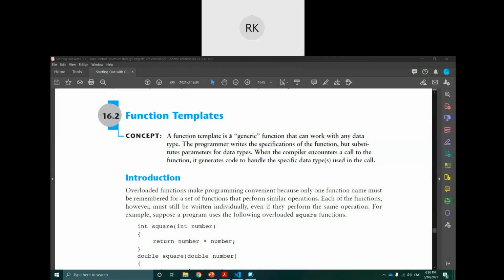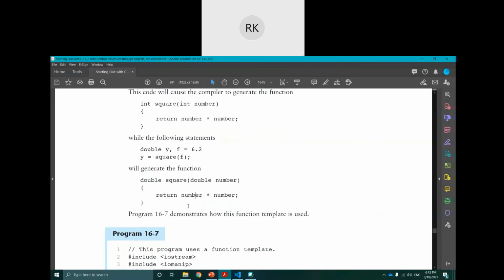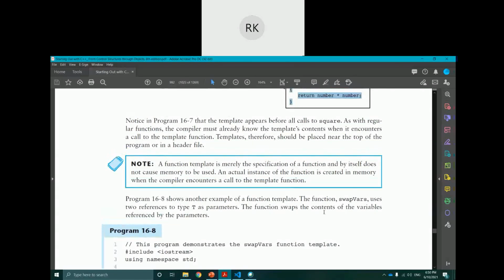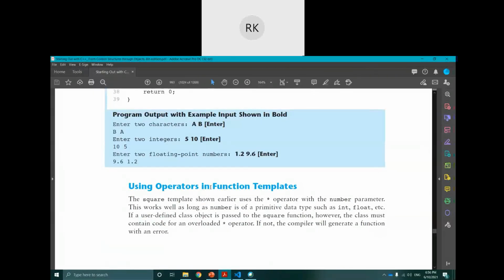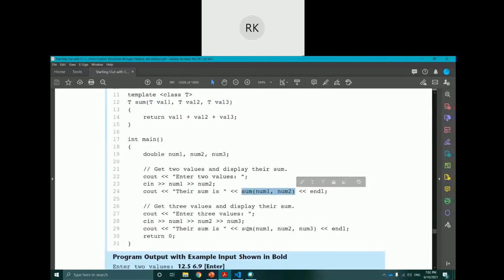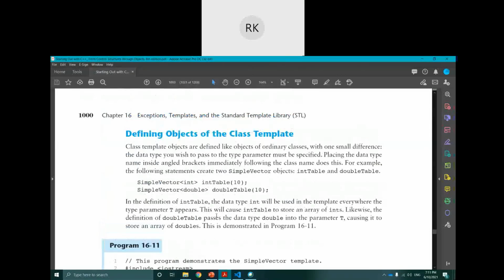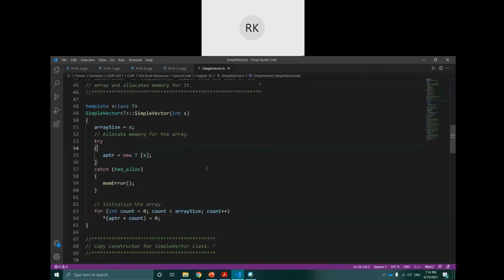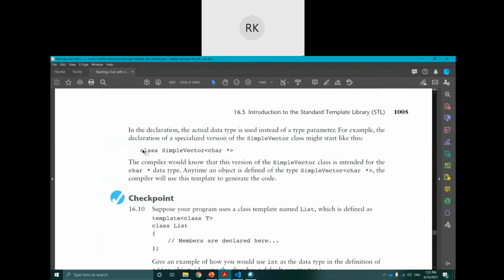Function and Class Templates in C++